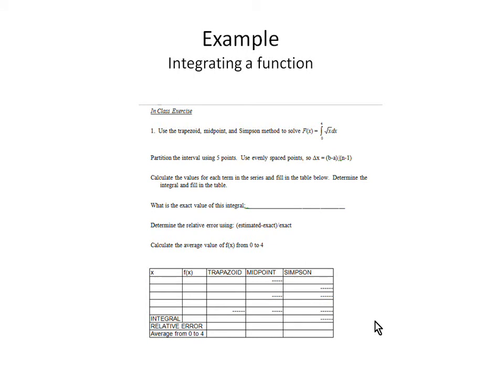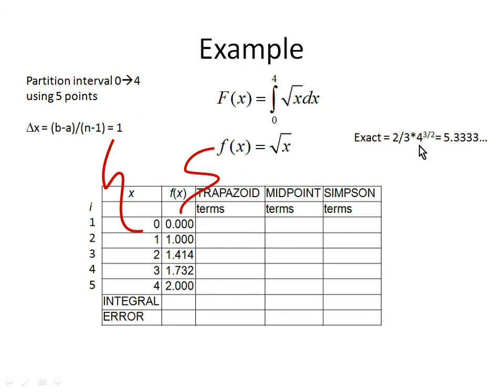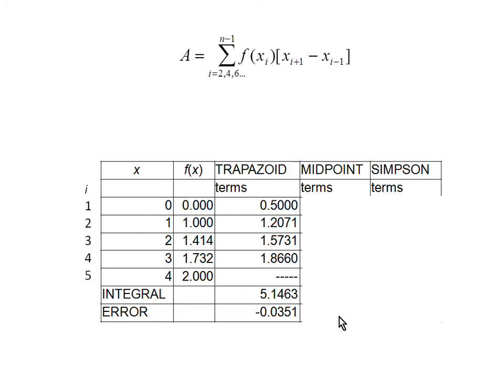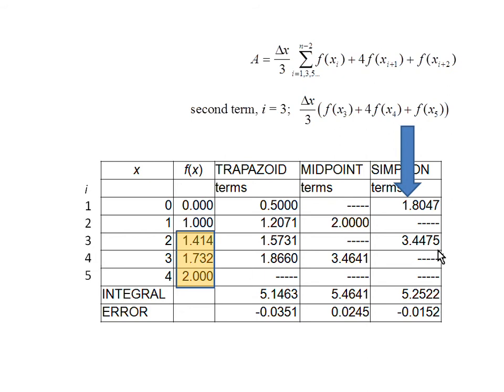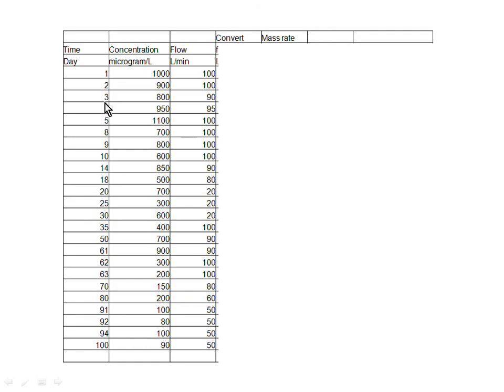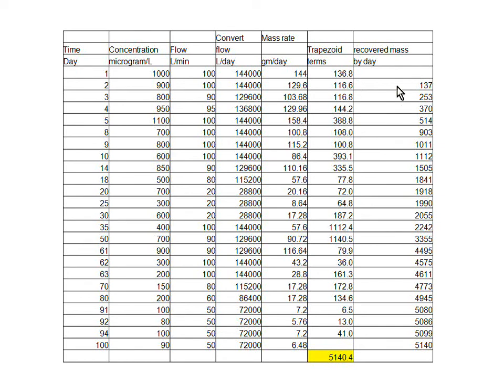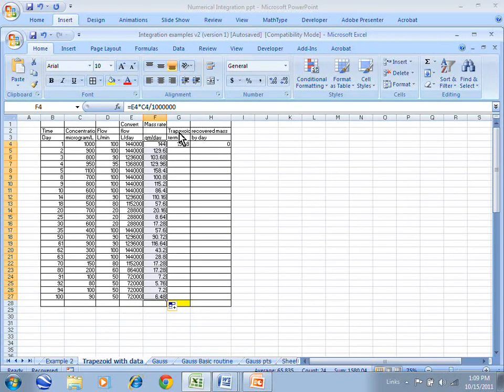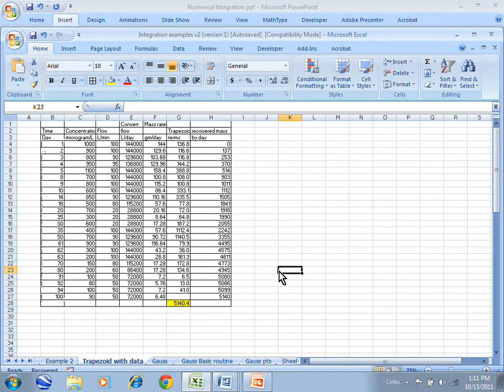Example numerical integration problem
Shows how to solve an example problem using three methods of numerical integration